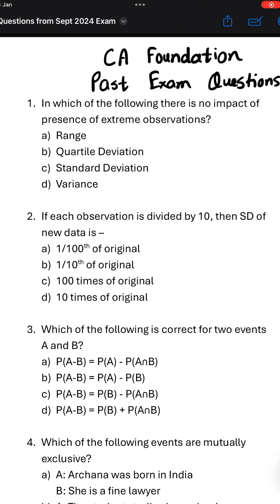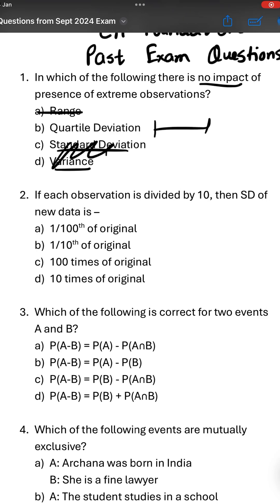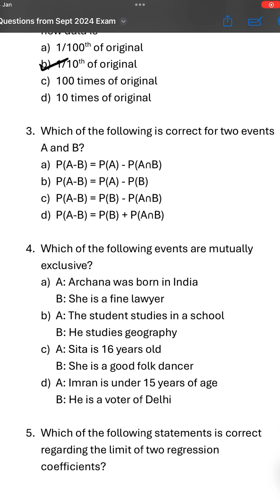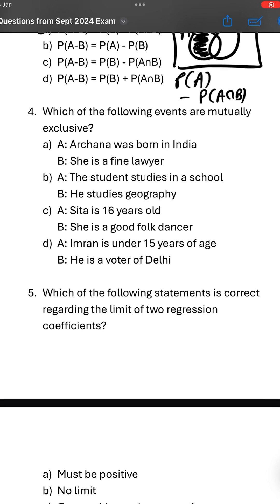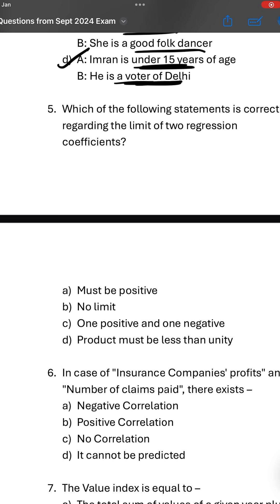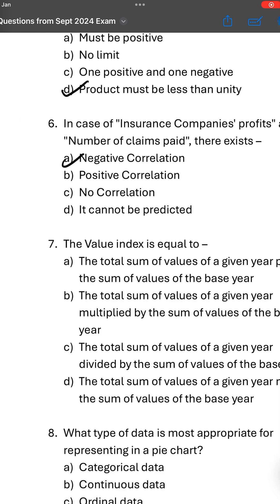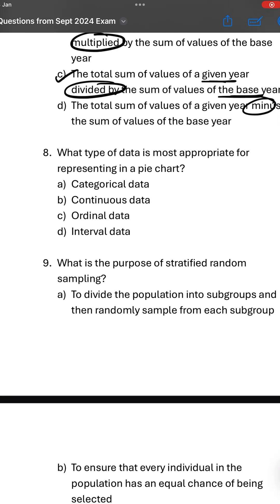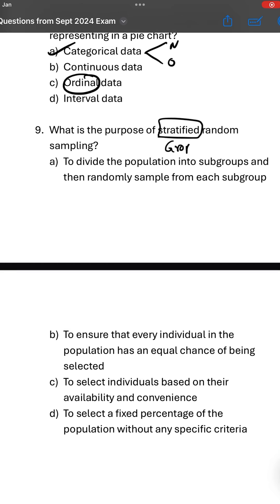66. 9 Theory Questions Revision IN 3 MINUTES | Past Exam Questions | CA Foundation QA | MCQs | Stats